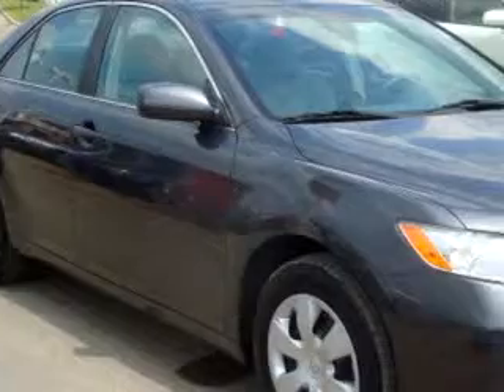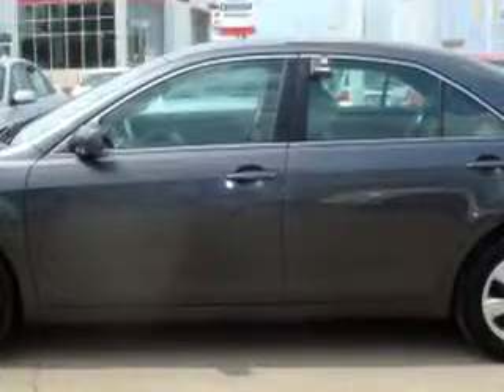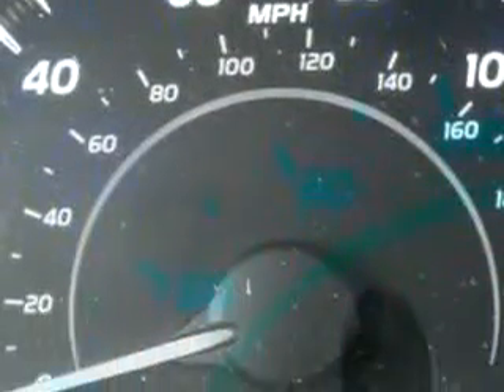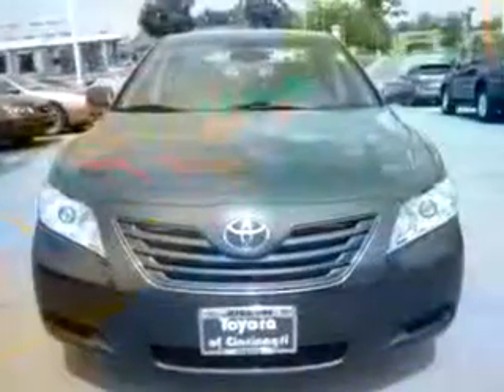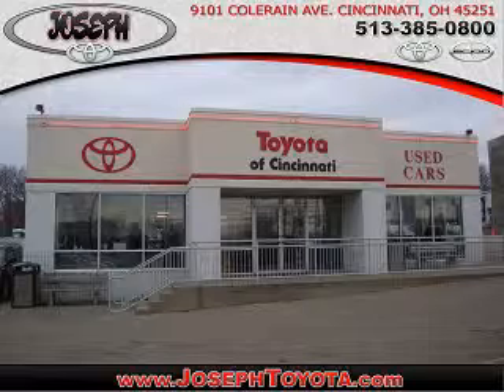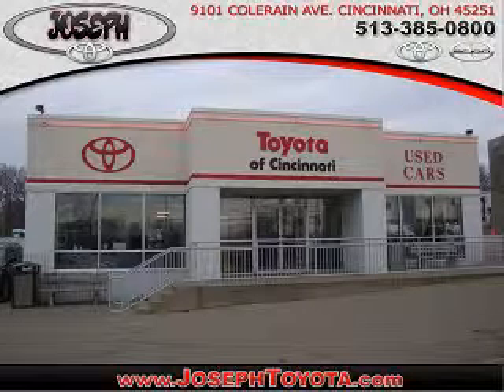SOLD - 2007 Toyota Camry LE Joseph Toyota of Cincinnati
2007 Toyota Camry LE- Imagine driving this dark Gray 2007 Toyota Camry LE, equipped with a 4 Cyl. engine and an automatic transmission with only 15,496 miles. Enjoy an exceptional 33 miles to the gallon on this great car with features like Leather Upholstery, Front Occupant Side Air Bags, Tilt Steering Wheel, Cruise Control, Power Steering, Power Brakes, Power Door Locks, and much more. Enjoy the drive and have peace of mind in this 2007 Toyota Camry LE. See us at Joseph Toyota of Cincinnati today!

Miles-  15,496

VIN- 4T1BE46K57U150078

Joseph Toyota of Cincinnati

9101 Colerain Avenue